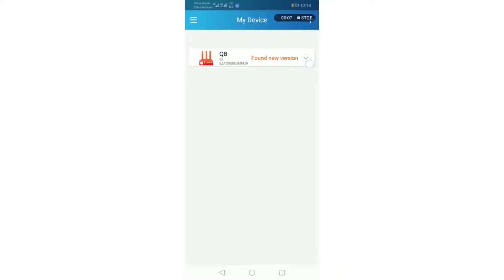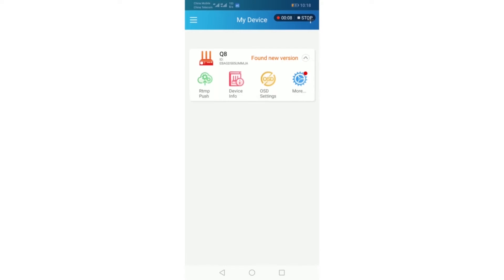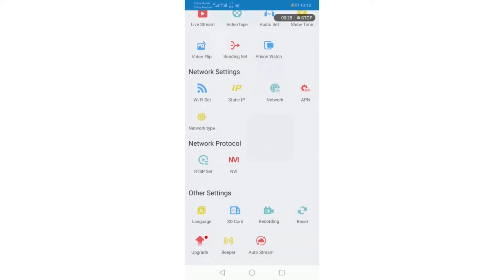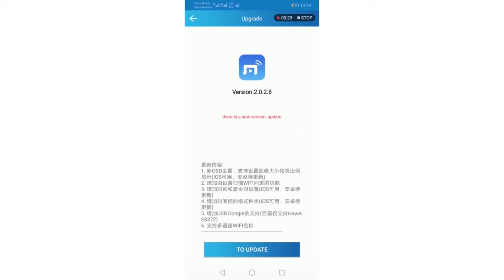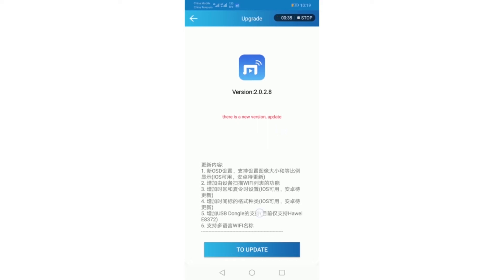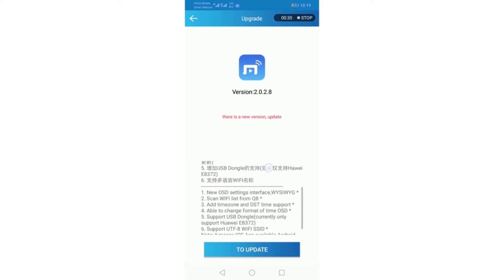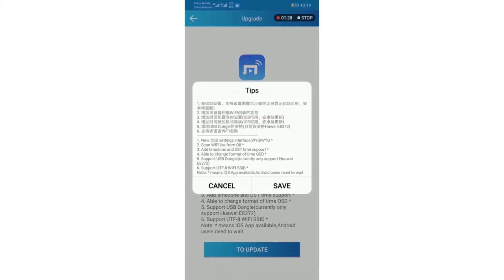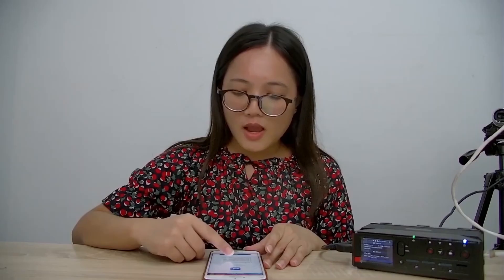Your 4G Live Streaming Encoder: Mine Q8~ Tutorial 12 Device Upgrade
You will know how to upgrade Mine Q8 video encoder device from this video. to get more info of Q8 device. Thanks